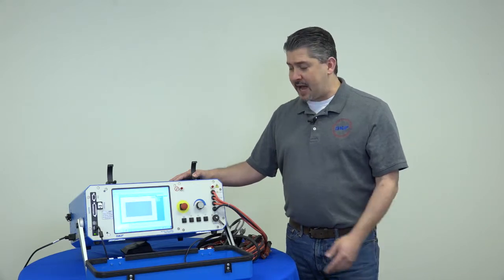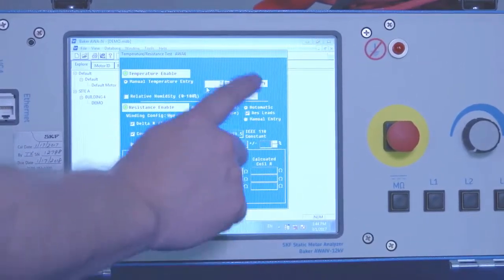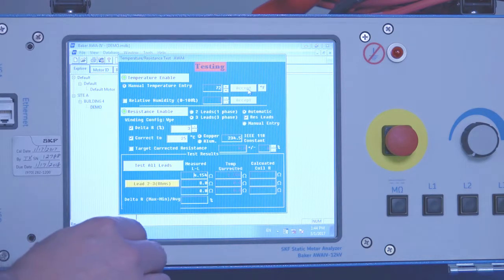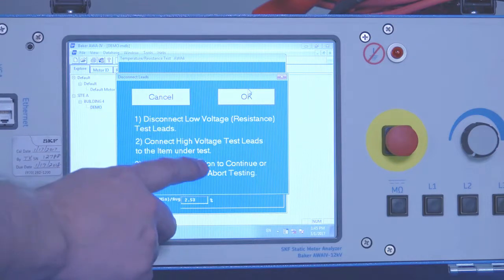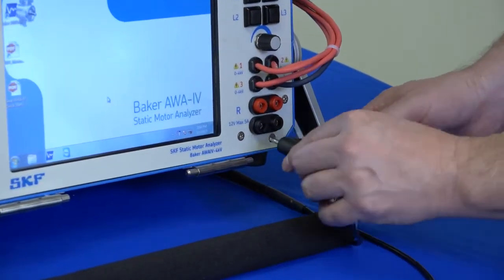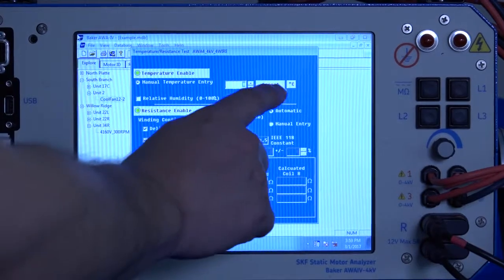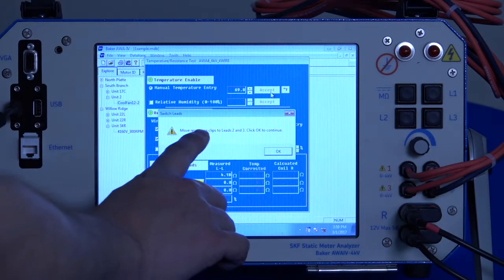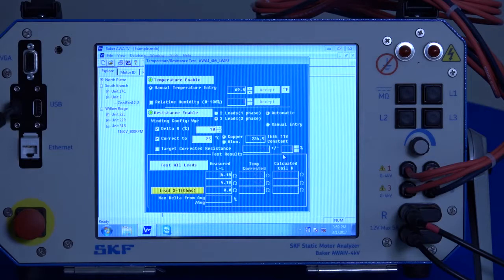SKF Baker AWA-IV Low-Voltage Test